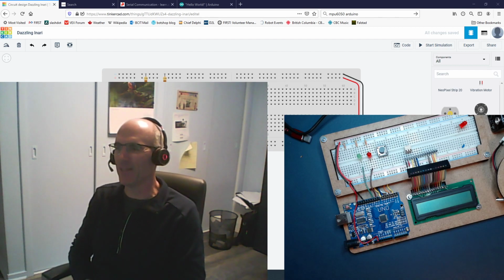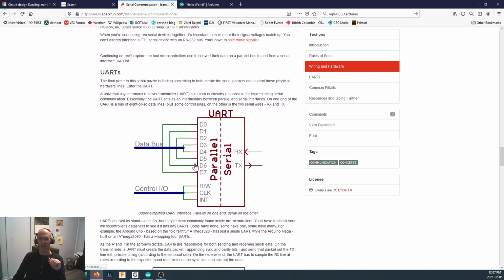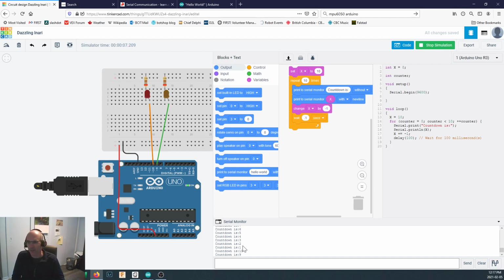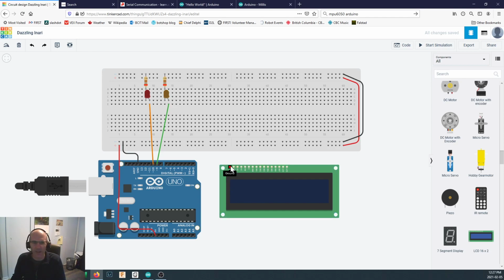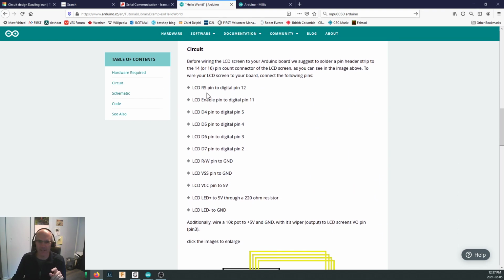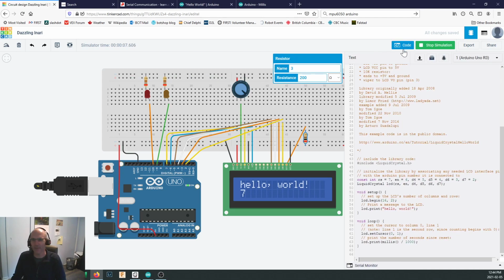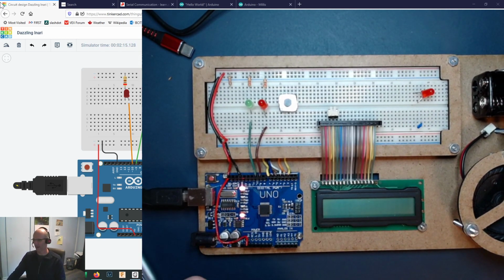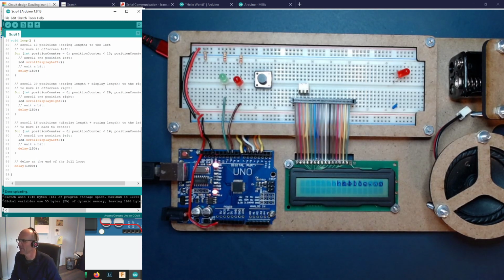TTED4010 Serial print and LCD displays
This video takes a look at using the Arduino's Serial.print command to send data to the computer, and the LCD library to print data to a 16x2 LCD display.

Somewhere around the 58 minute mark, I plug a wire into the wrong hole. Unfortunately it there is no spark, no smoke and no entertainment value. It just means I have to take a little break and double check my wiring to ensure that I have everything in the correct hole. If you skip ahead a few minutes you will find it all working, along with an explanation of what went wrong. (Mostly I was trying to talk and troubleshoot at the same time. )